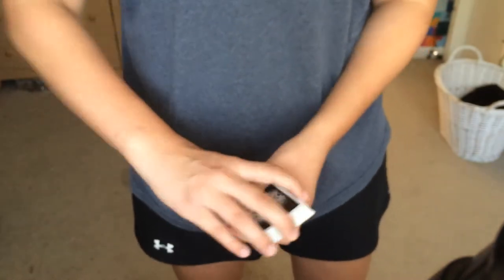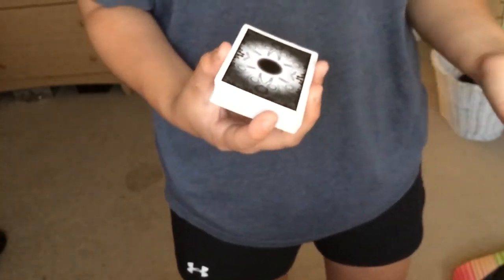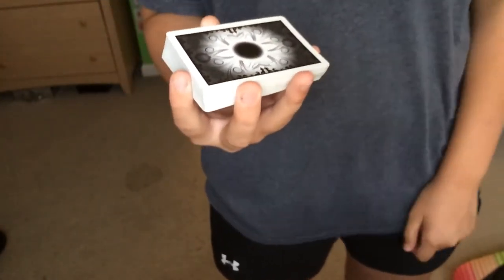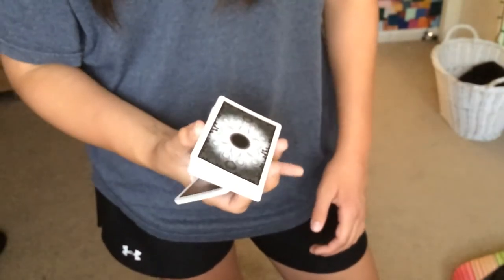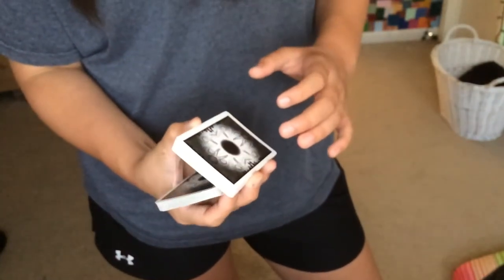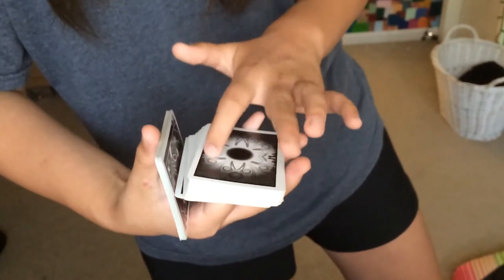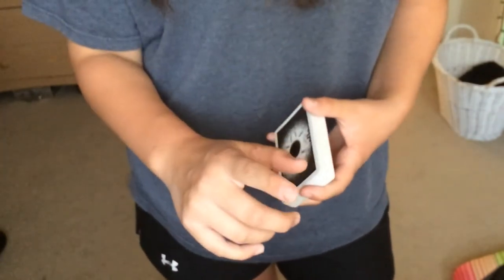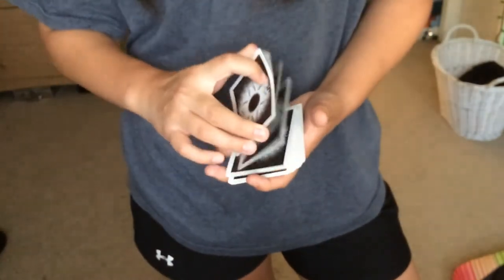One Handed Cut Tutorial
Are you interested in learning an easy flashy cardistry move? If you are, the one handed cut is definitely the move for you! Dela goes over the basic principle of this awesome magician move!

StumpDela's Links!